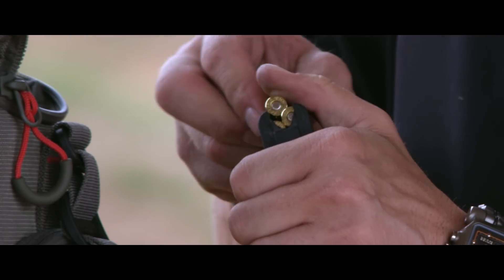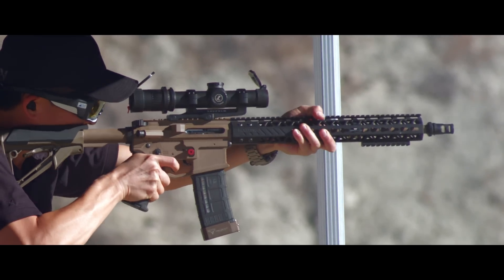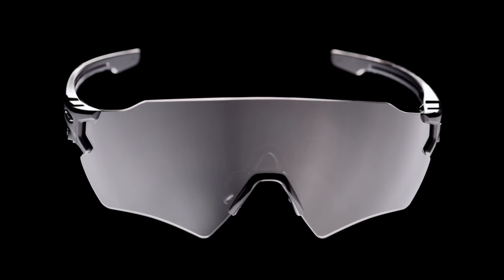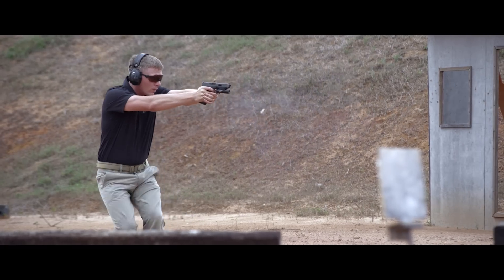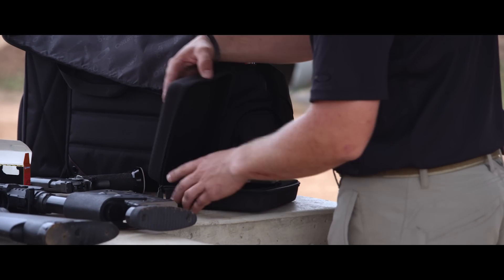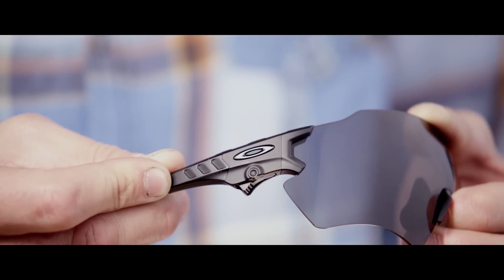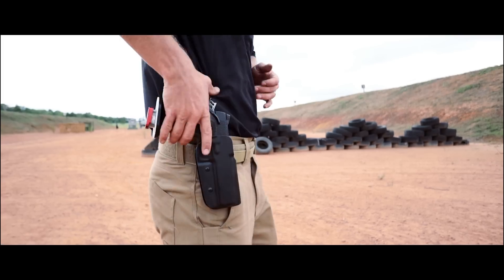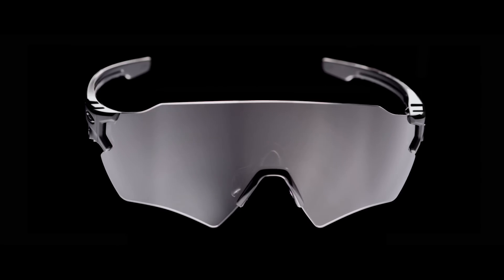Oakley® Standard Issue™ Tombstone™ Elite Ballistic Eyewear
Oakley® Standard Issue™ Tombstone™ is an Elite Ballistic Eyewear - developed through years of research and direct collaboration with the top qualified marksmen in the world. The science and testing behind Tombstone™ has led to breakthroughs in how competitive shooting glasses are made.

Tombstone eyeshields deliver:
1. Greater field of view
2. Robust and rapid lens exchange
3. Contrast enhanced Oakley SI Prizm Lens technology

Tombstone™ Shooting Eyewear technology was validated in the competitive shooting arena in 2014. Tombstone was used by Daniel Hornier in winning the 3 Gun Championships, and SI Prizm lens were the necessary eyewear for each of the top three pro shooters.

Oakley® Prizm™ provided unmatched enhanced visibility acuity, reduced eye fatigue, and the ability to engage targets/threats faster and with greater confidence.

* Direct Pricing, Service Member, and Bulk Discounts Available!

Oakley® Standard Issue™ is a dedicated division within Oakley, Inc. that is committed to serving the specific needs of the U.S. Military, Government, Law Enforcement, Firefighter, and EMS professionals.

Oakley's partnership with the U.S. Armed Forces began in the 1980's. The alliance was formed to develop new technologies that improve the safety, performance and comfort of our soldiers and safety professionals. An obsession with research and development continues to produce combat ready equipment for those whose lives depend on their gear - we are honored to serve and earn the respect of the world's best armed forces.

This passion has driven the creation of the Oakley® Standard Issue™ line, offering unprecedented optical clarity while maintaining ultimate levels of protection. New generations of products are constantly developed at Oakley's research and production facility in Foothill Ranch, California. Each one of these innovations redefined the perception of performance eyewear. If the technology needed by our customers did not exist, then we invented it.

Oakley® Standard Issue™ is an exclusive membership program established solely for Active, Reserve, or Veteran U.S. Armed Forces, Law Enforcement, First Responders, EMT and Government members.

Oakley® Standard Issue™ Membership Benefits:

- Ballistic Rated and Uniform Approved Eye Protection
- Elite Product Releases Unavailable to Civilians
- Free Membership

Membership into Oakley® Standard Issue™ is free and entitles its members access to exclusive Oakley® products and direct pricing.

- Tag us on Social